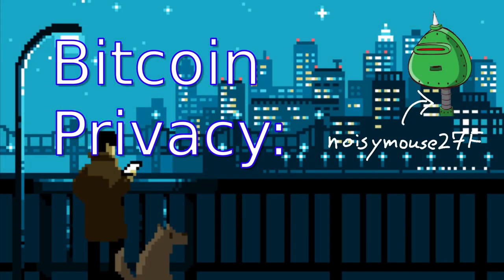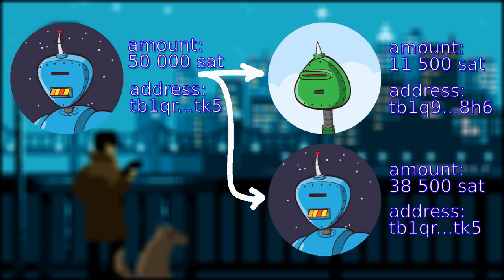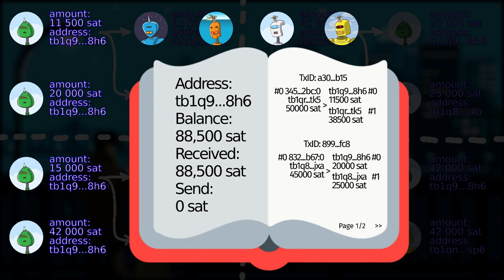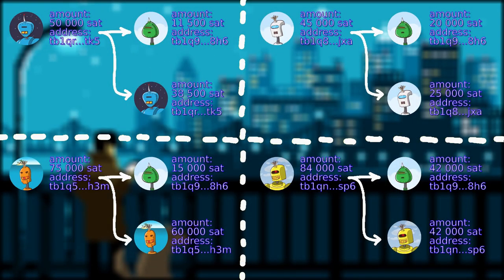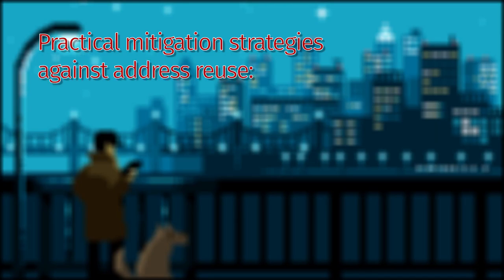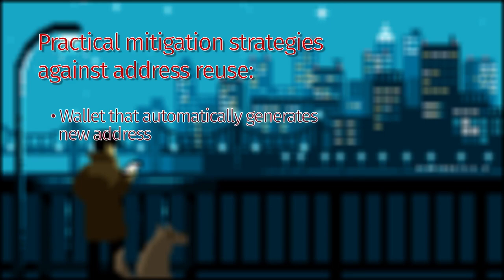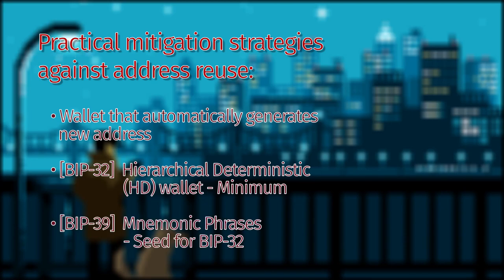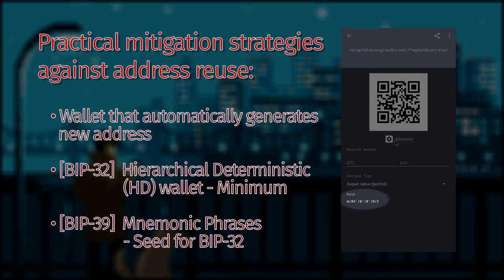Bitcoin Privacy Series #2 - Address Reuse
The Bitcoin Privacy Series is designed to explain fundamental bitcoin concepts to a completely new user with no prior understanding of bitcoin transaction composition. By the end of the series you will have an understanding of basic privacy best practices when using Bitcoin.

Episode 2 explains what address reuse is and why you need to avoid reusing addresses if you want to use bitcoin most privately.